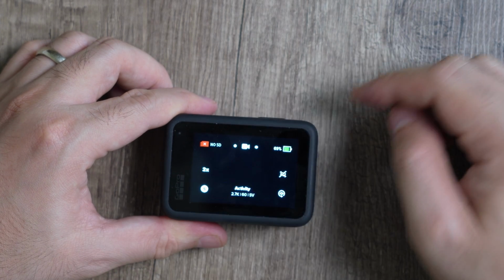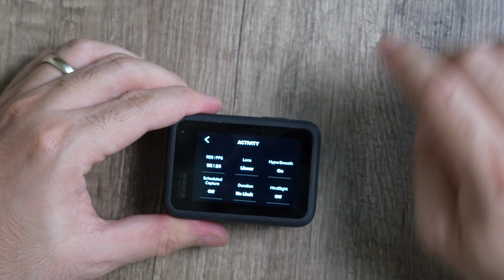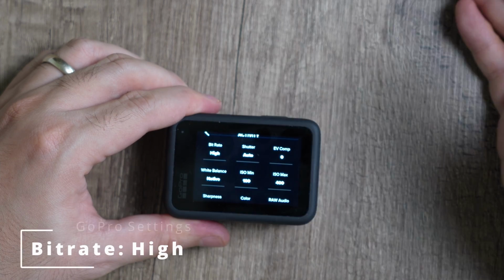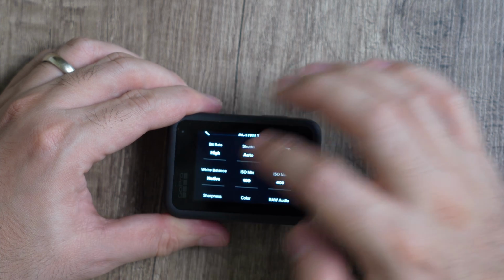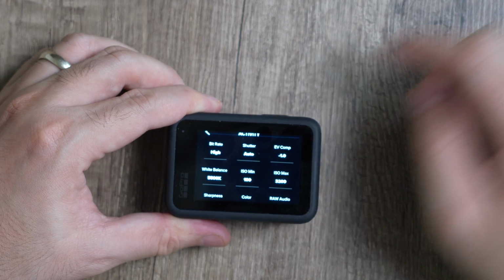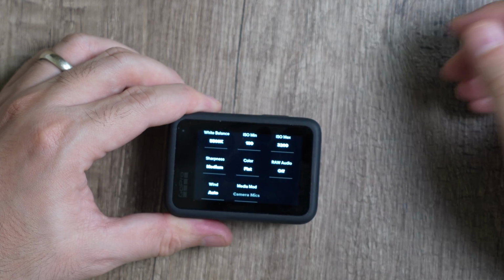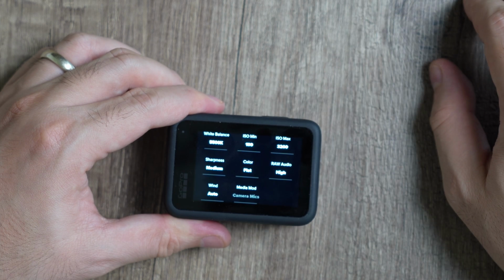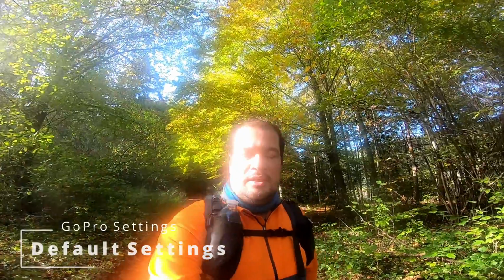Best Settings for GoPro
The best Settings for GoPro if you have any better settings then this please feel free to let me know.